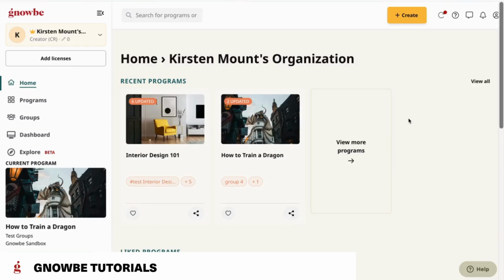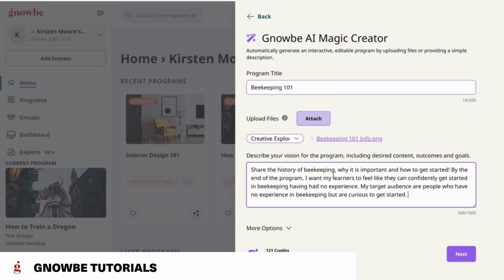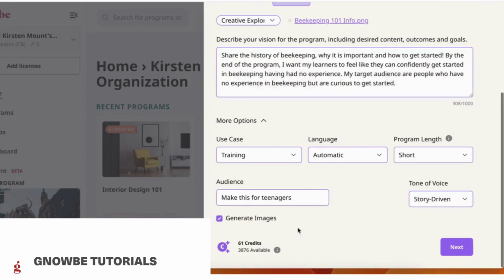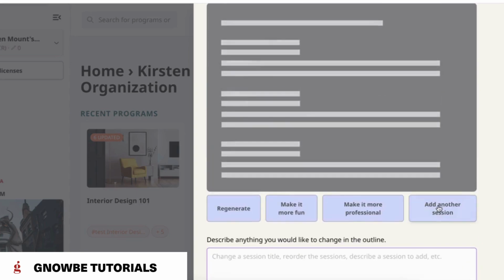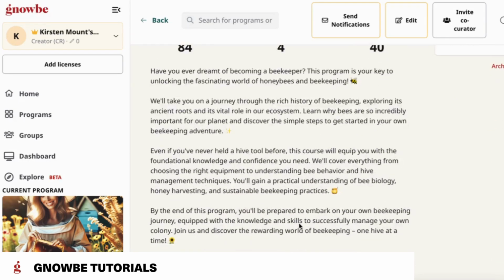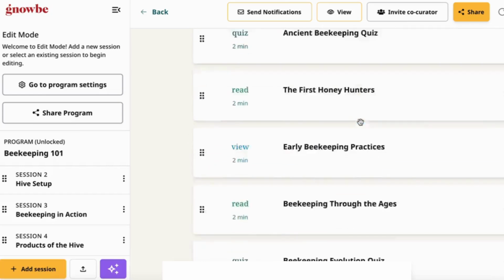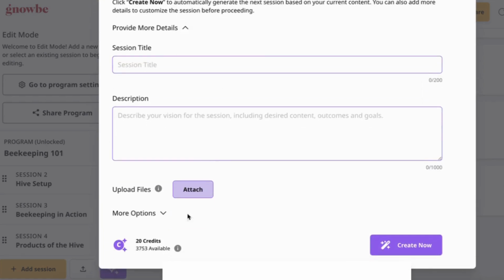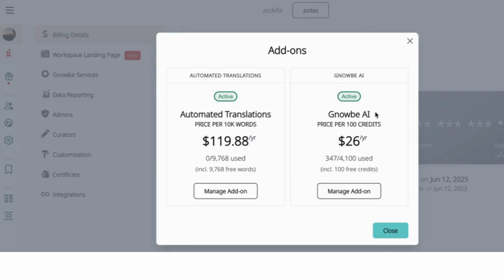Magic Creator, Powered by Gnowbe AI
Learn how to harness the power of Magic Creator, powered by Gnowbe AI, to revolutionize the way you design training and learning experiences. This step-by-step tutorial walks you through Magic Creator, the newest feature in the expanding Gnowbe AI Suite, designed to make creating interactive, impactful, and socially engaging content effortless.

Whether you’re an instructional designer, learning and development professional, corporate trainer, or HR leader, Magic Creator takes your ideas or existing materials and transforms them into engaging microlearning experiences in minutes. From crafting programs from scratch to repurposing PDFs, videos, and presentations, this tool puts you in control with ease and precision.

Discover how Magic Creator combines the best of AI-driven design, microlearning principles, and social learning tools to save you time, reduce effort, and make learning more effective. With built-in features that encourage collaboration and peer engagement, this tool helps create learning experiences that connect teams and drive real impact.

🔹 Perfect for anyone exploring AI tools for learning and development, interactive instructional design solutions, or collaborative training platforms.